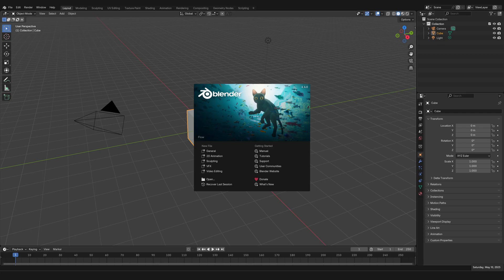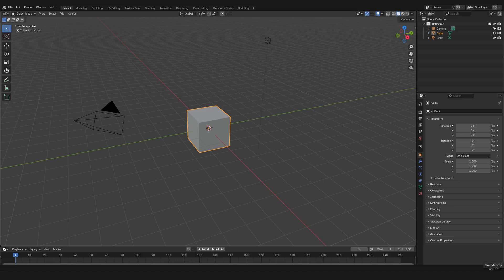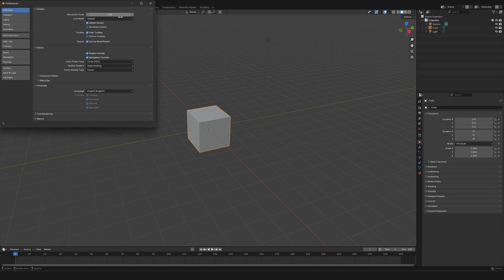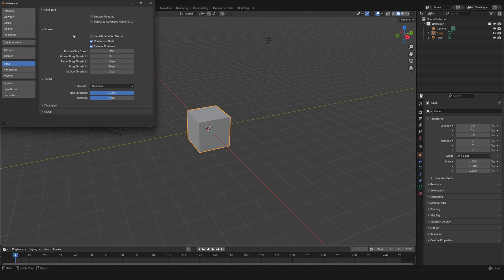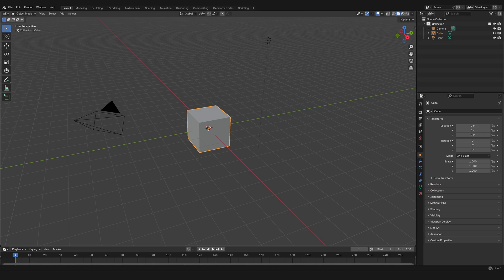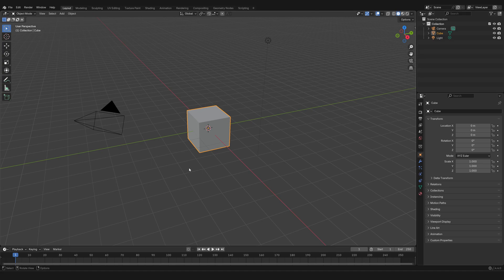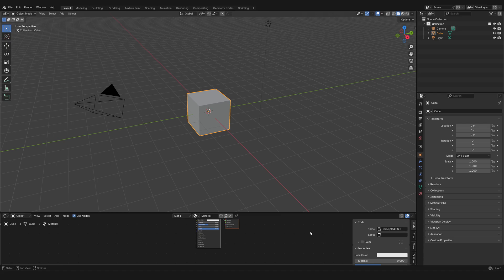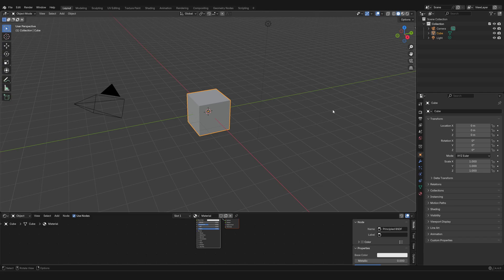Zero to Hero #2 | Pro Setup, Editors & Workspace Tour | Blender 4.4 Beginner Course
Ready to truly master your Blender workflow? This tutorial guides you through an expert setup and workspace tour for Blender 4.4. Learn to efficiently customize your interface, navigate powerful editor panels, and apply professional configurations. Whether on desktop or laptop, build a rock-solid foundation for your projects, accelerating your creative flow from day one.

This isn't just a "how-to" channel; it's a *"why-to" channel* that *builds careers*—your direct *roadmap from beginner to sought-after professional.* In this *professional development track*, you'll gain the *strategic insights* and *professional-grade mastery* essential to becoming a valuable asset in *3D art, animation, VFX, game development, and any related creative industry.*

⏱️ Chapters:
0:00:10 — Opening Blender 4.4. for the first time
0:00:30 — The Blender Workspace Interface
0:01:04 — Blender 4.4 Set-up Pro Tips
0:01:52 — Blender Set-up for Laptops
0:03:07 — Blender Editor Panels Overview
0:04:55 — Blender Layout Task Preset Tabs
0:05:45 — What’s Next in the Zero to Hero series